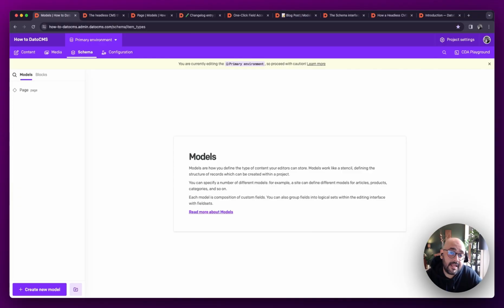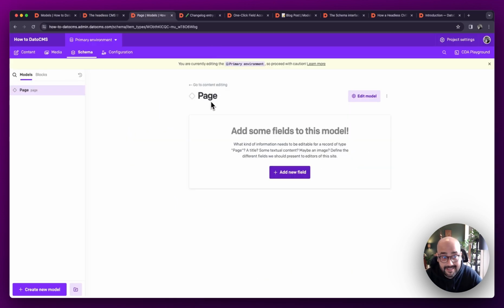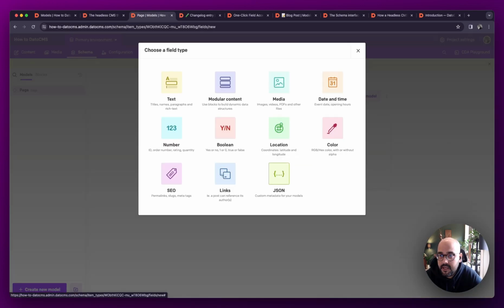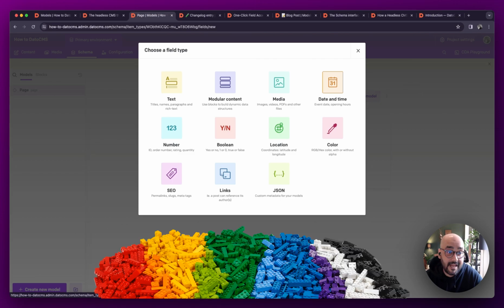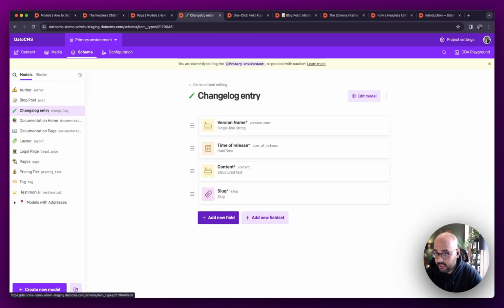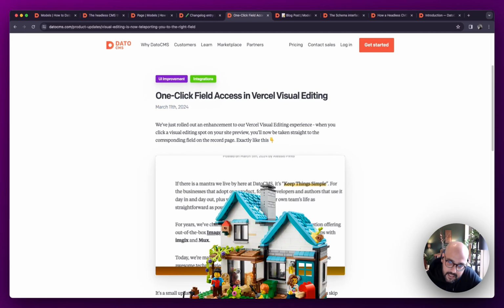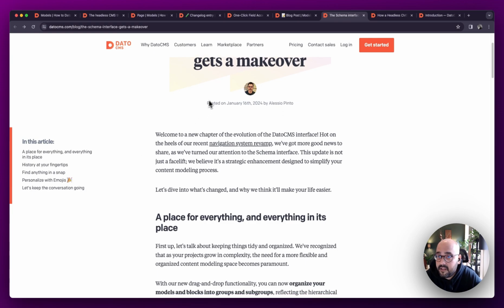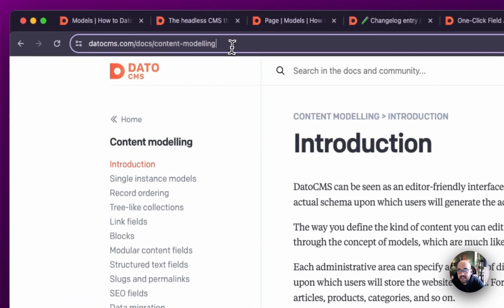Chapter 2 - Content Modeling - Intro to Models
In this video we go over the basics of Content Modeling, and how a project's foundation is based on the way it's modeled.

For an in-depth understanding of Content Modeling, we'd recommend checking out our Academy post on the topic.

Models are the basis of creating content in DatoCMS - where each model corresponds to the template of a singular content type: i.e., blog posts, landing pages, banners, etc.

Models are composed of several field types - where each field serves a specific purpose for accepting data (such as the title, slug, featured image, etc.)

A good analogy to think of the relationship between models and fields in content modeling is to imagine a big pile of LEGO bricks. Each piece, or "field," can be anything you need—a text input, an image, or a date picker. You combine these together to build different structures.

For example, when you're putting together a model for a blog post, you might choose a combination of text, image, and date fields to accept titles, publishing dates, featured images, and content. It's like choosing the right LEGO pieces to build a flashy castle.

On the other hand, an author model might be similar to building a LEGO house - using text and image fields for things like the author's name, title, and avatar.

So, each time you set up a model—whether it’s for a landing page, a blog post, or anything else—you’re deciding how to fit all these different fields together to best display your content, just like picking the perfect LEGO set to build something.

DatoCMS has a further advanced content modelling capability using the unique Modular Content field - one that accepts blocks like CTAs, newsletter signups, and testimonials into your model, something we'll cover in the next video.